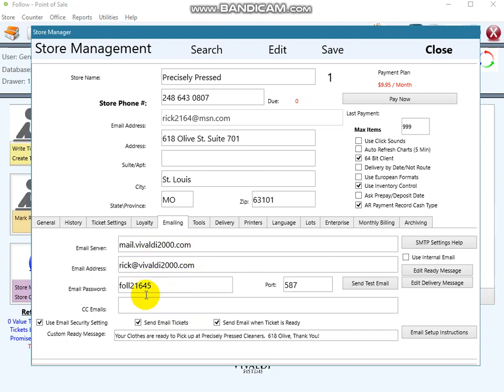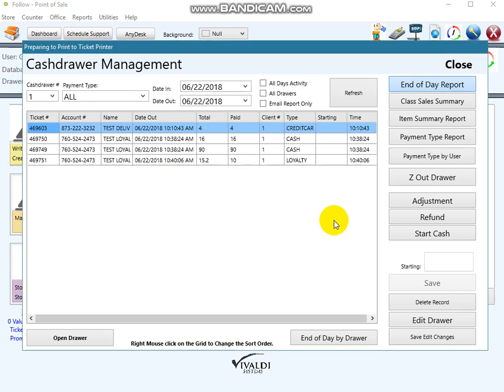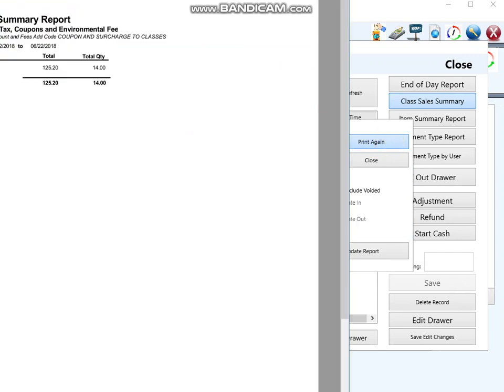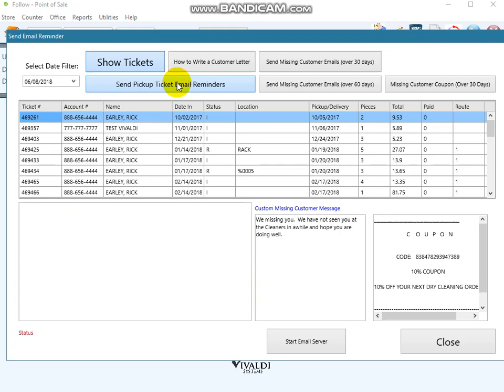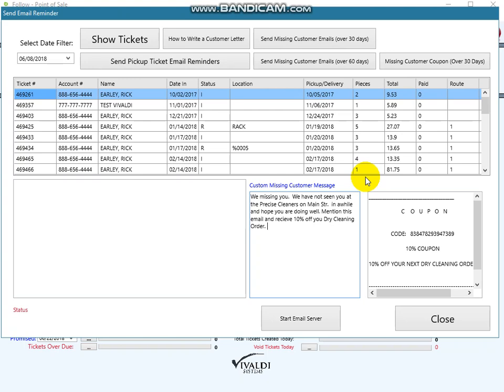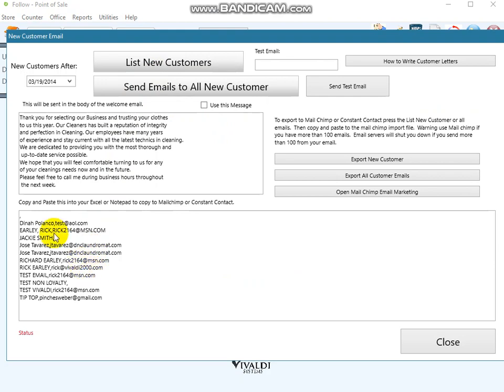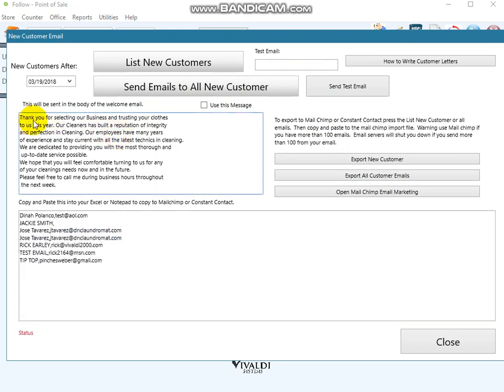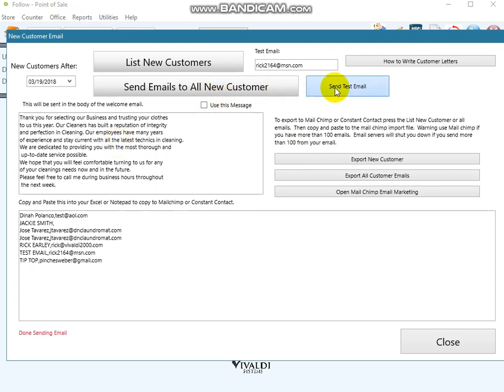Follow POS Advanced Email Marketing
Setting up Email Marketing such as New Customer emails, reminders to pickup orders, missing customer emails, sending coupons to Missing Customers, etc